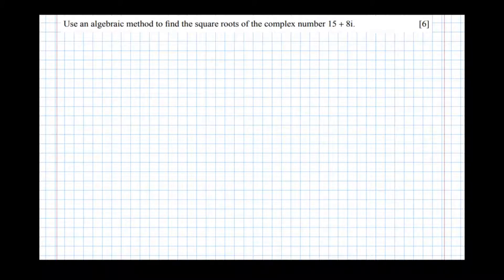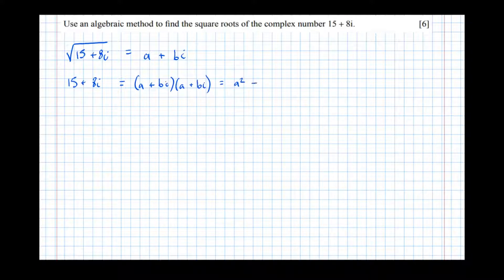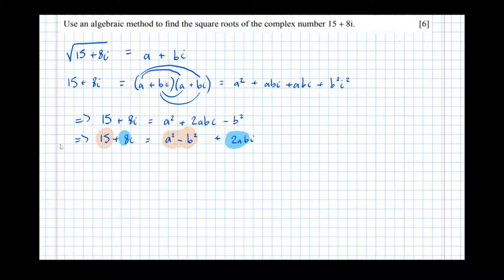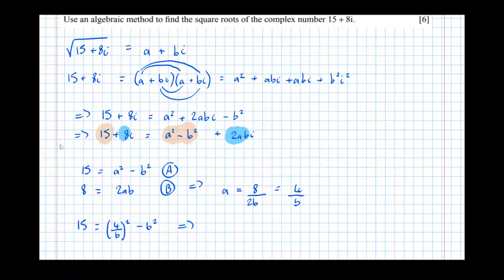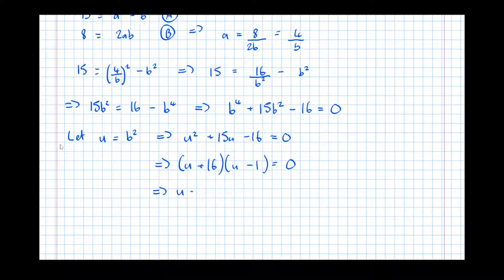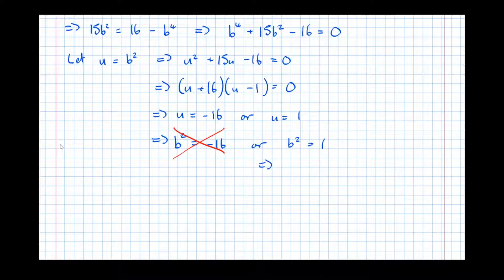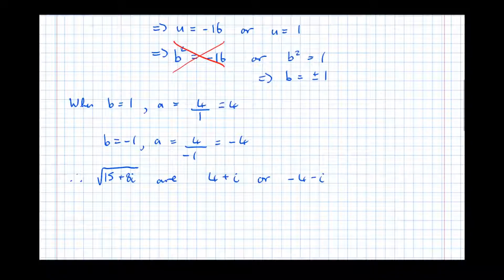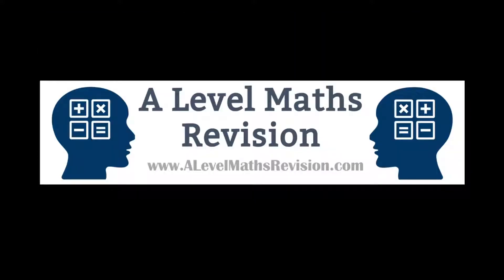Square Roots of a Complex Number [Yr1 Further (Pure Core)]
An A Level Maths Revision tutorial on finding the square roots of a complex number using algebraic methods. For more information on my one-to-one tutoring please